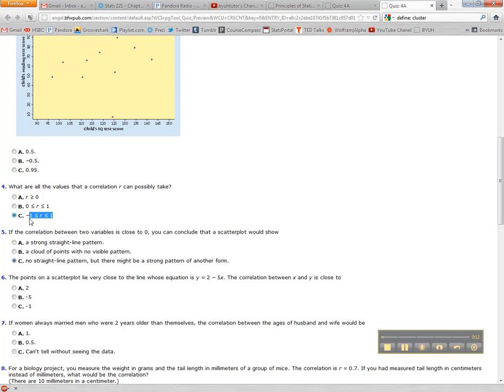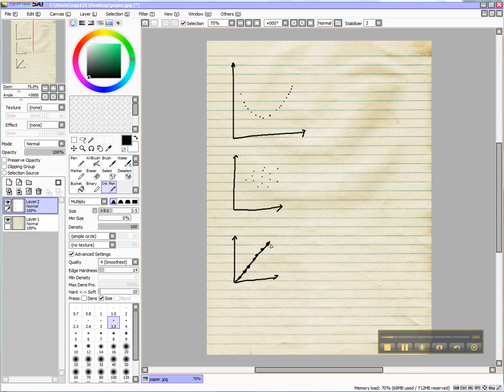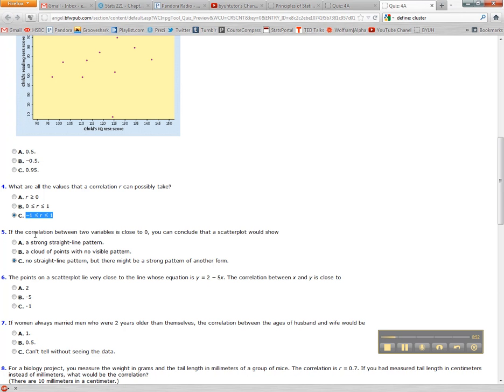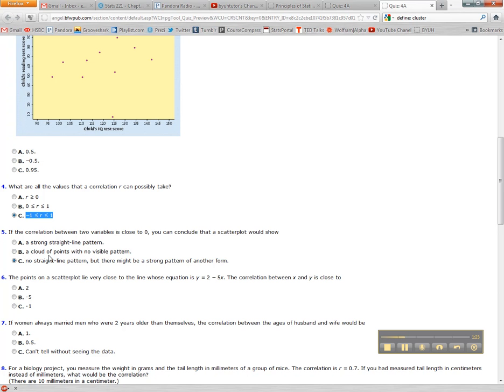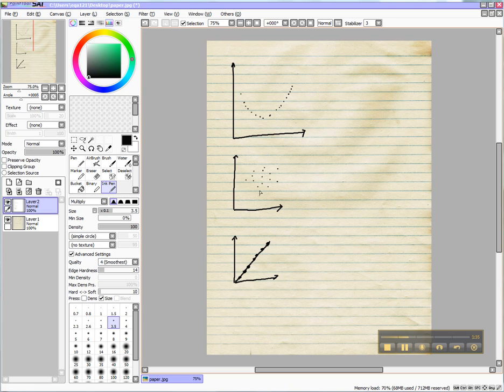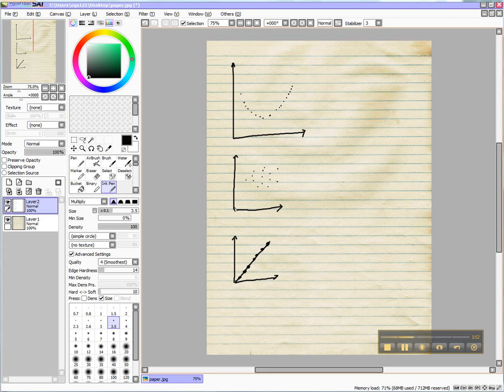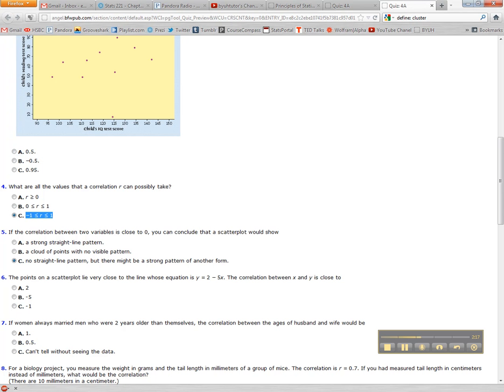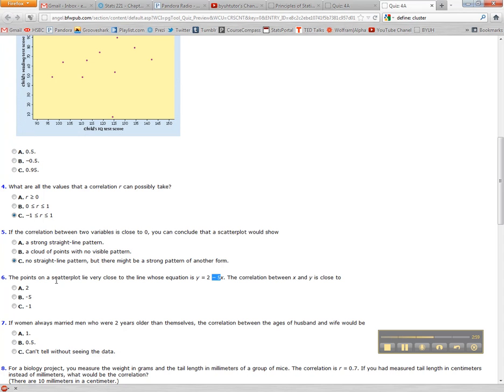Stats 221 -4A - #4, #5, #6